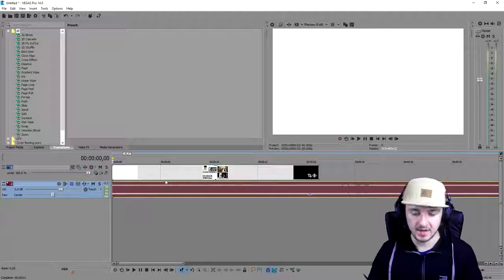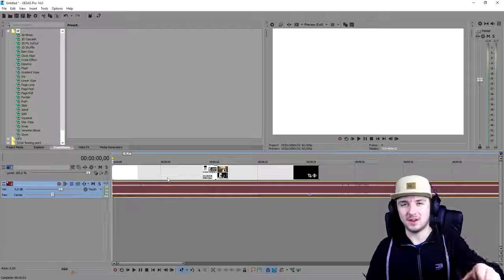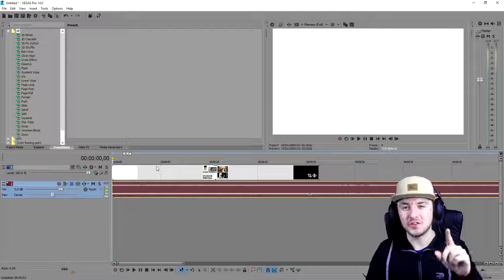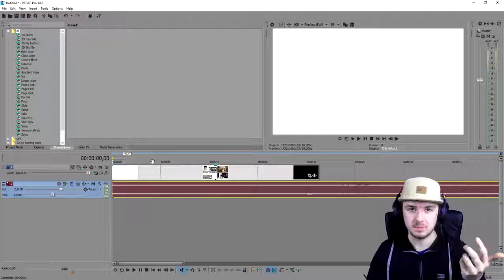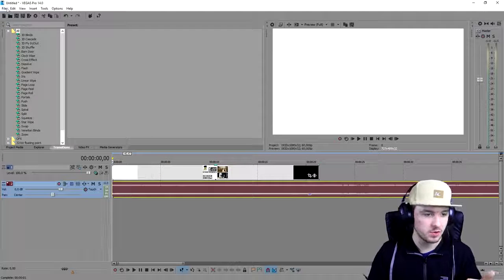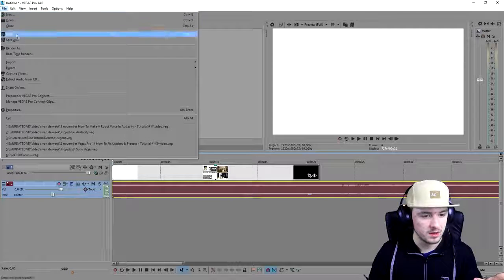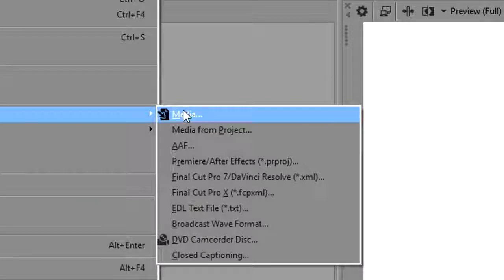Vegas Pro 14: How To Add Music & Sound Effects - Tutorial #144